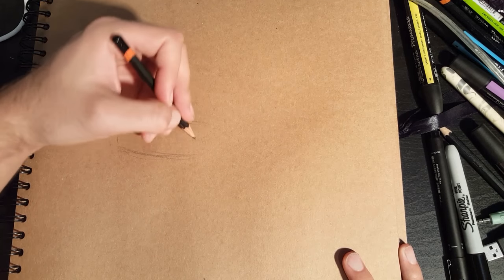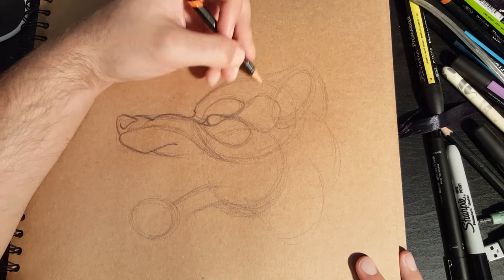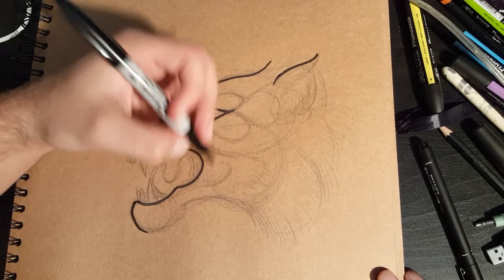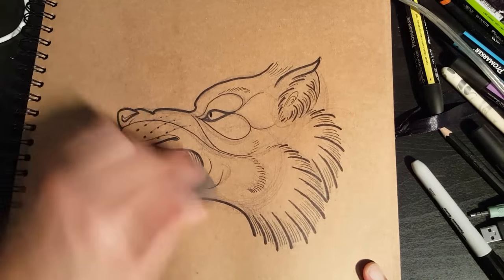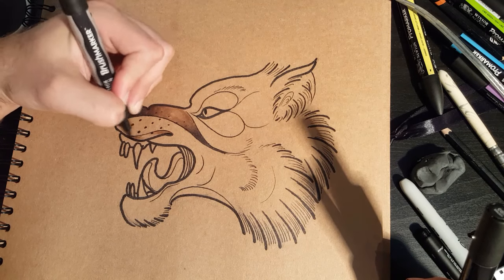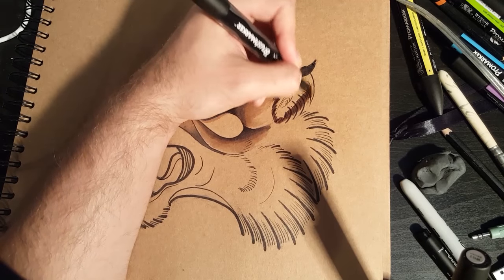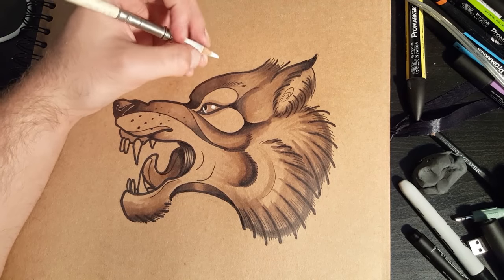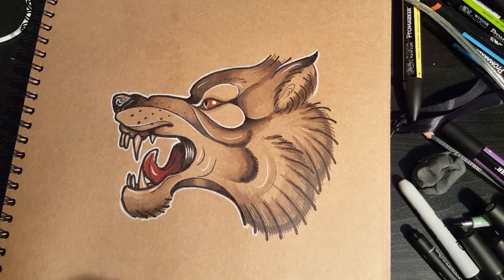How to Draw a Wolf Side View by thebrokenpuppet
How to Draw a Wolf. All in realtime talking you through everything as I do it. Enjoy!